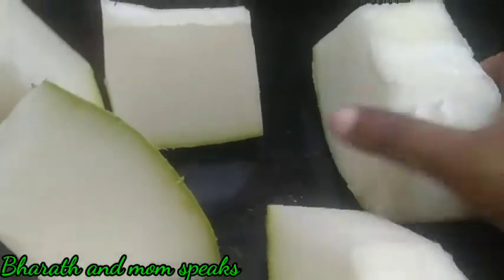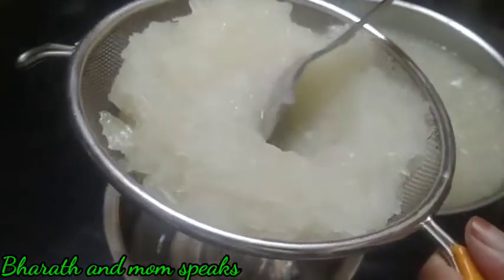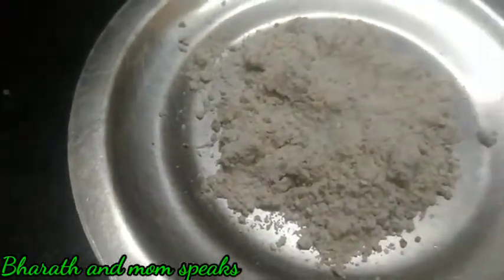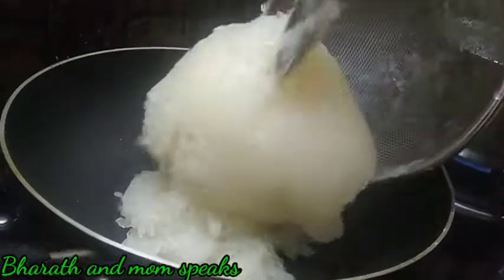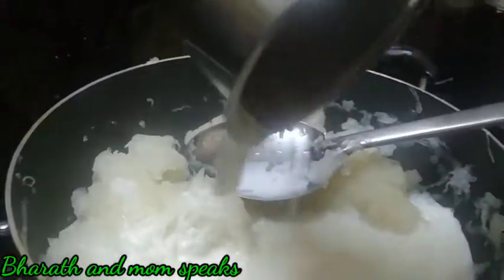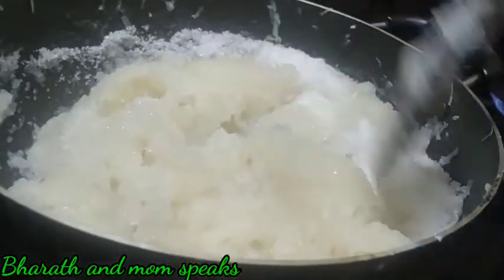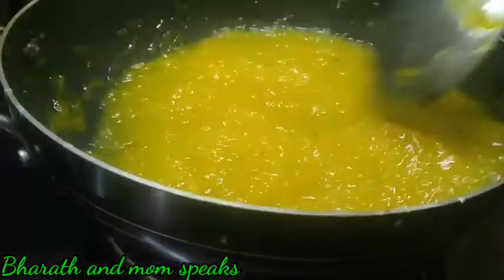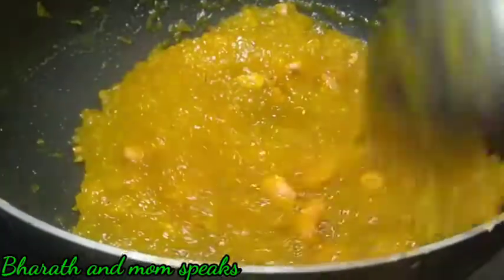Pumkin halwa making in tamil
Instagram:Bharath and mom speaks